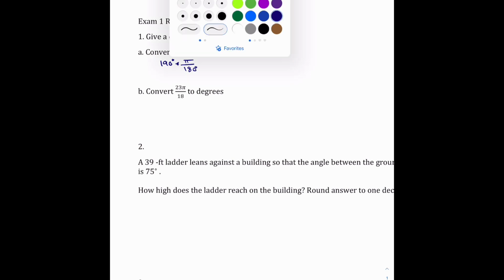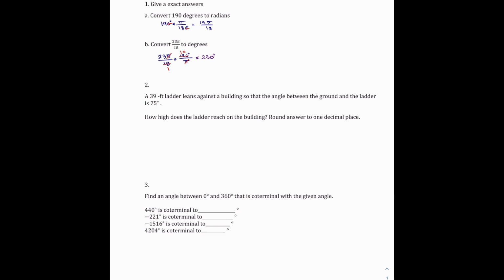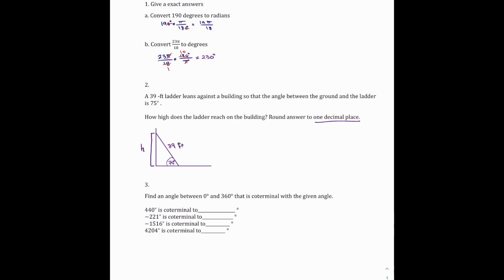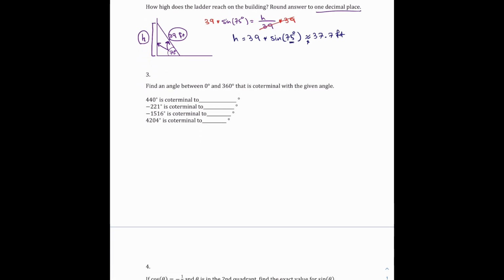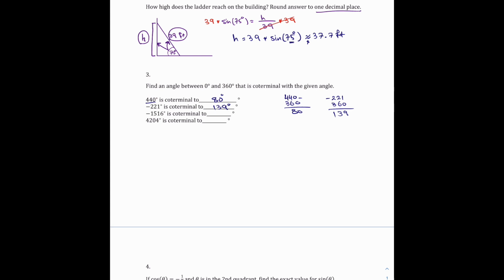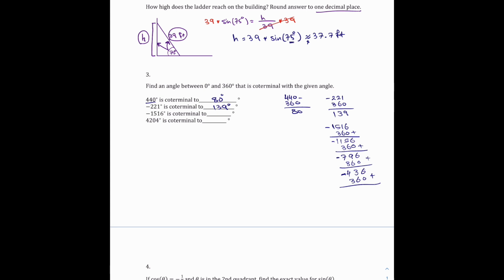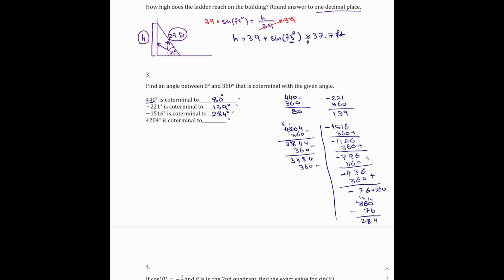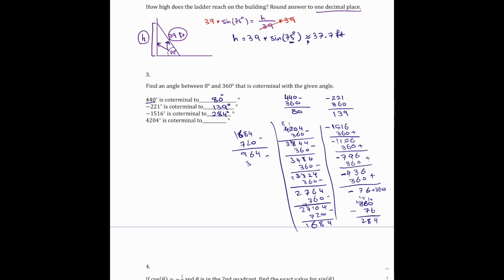MAT1420 Exam 1 Review Part 1 SP23